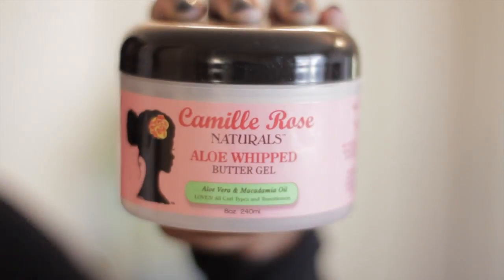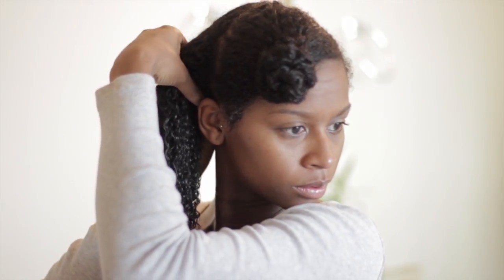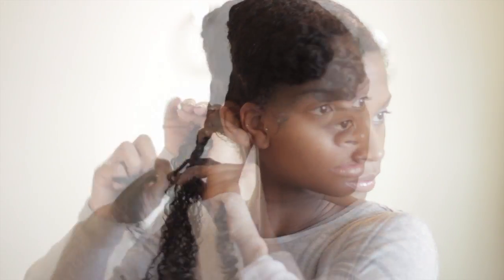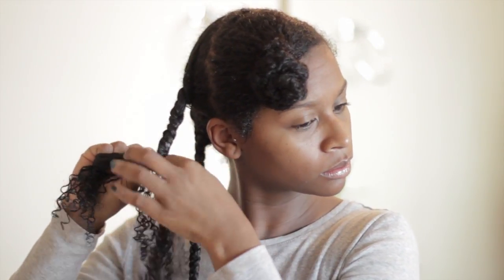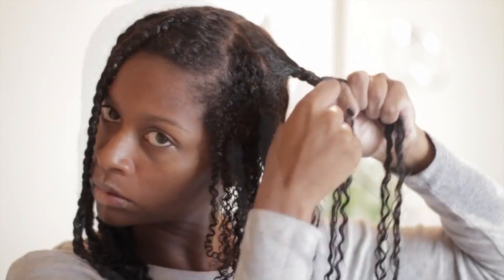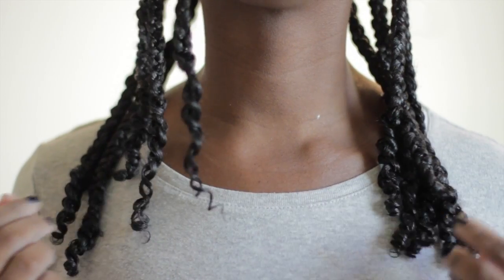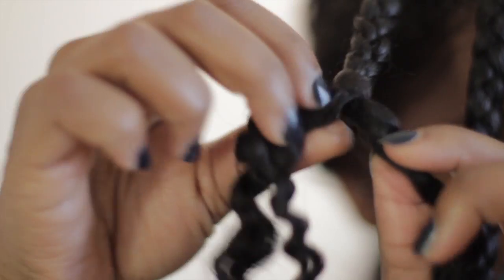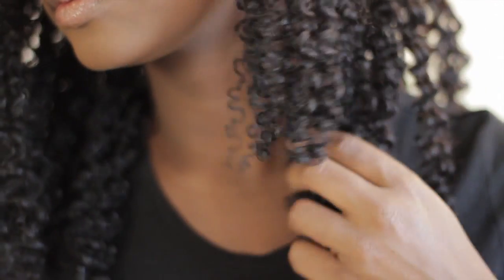Natural Hair: The Braidout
Download the ultimate wash n go guide here!

Today I will be showing you how I achieve my braidout. This is my very first time doing this style. I really like it a lot. It is very similar to my twistouts. and it takes a little longer than twisting.

It is a really simple style!

Product used:
Camille Rose Naturals Aloe Whipped Butter Gel

This is Definitely a new staple (instant staple). This is the ONLY product that I used in my hair. A little goes a very long way. It provides a high amount of moisture and it also has slip! My hair was very hydrated after using it. I will definitely add this product to my staples.

I did not apply any moisturizer or oils to my hair after styling it...for second and third day hair I just removed my pineapple (high ponytail) after sleeping and fluffed my hair.

I air dried my hair overnight and slept on my satin pillowcase

You can find Camille Rose Natural Products at:

Target
Whole Foods

or Online

I will be styling my hair with other products from this line! I am very impressed! :D